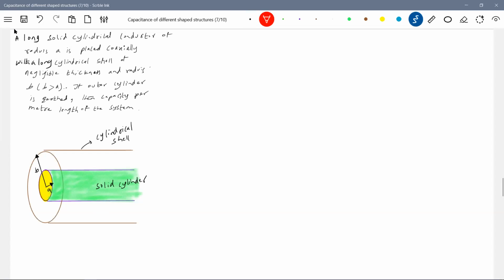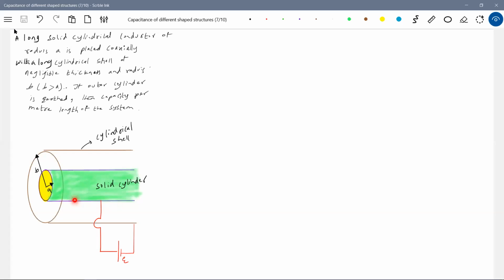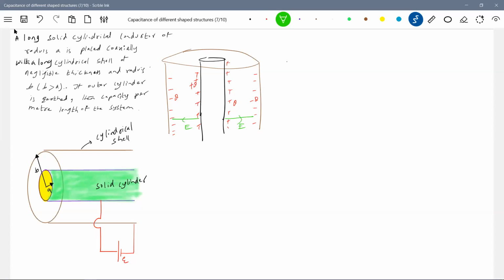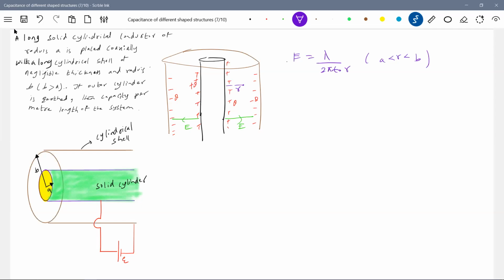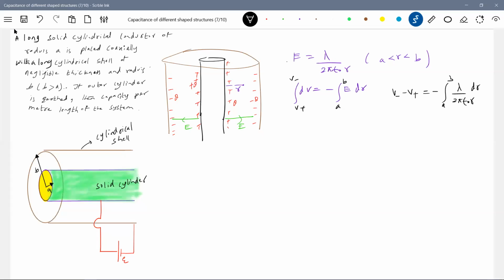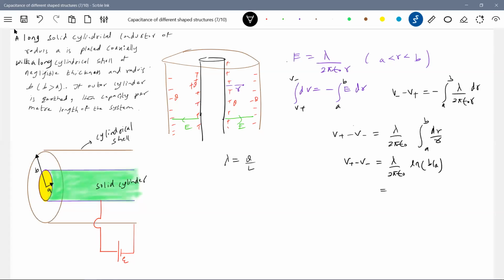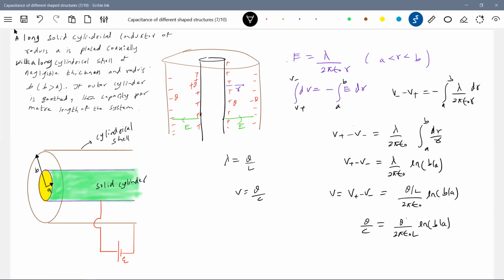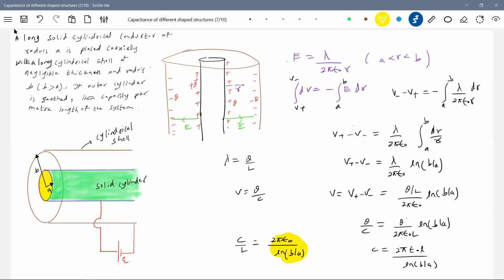7) The capacitance of a coaxial cylinder is C=2πϵln(b/a), the radii of the inner and outer cylinders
are a and b, and the permittivity between them is ϵ.  Capacitance of a Cylindrical capacitor  | Capacitor Class 12 |